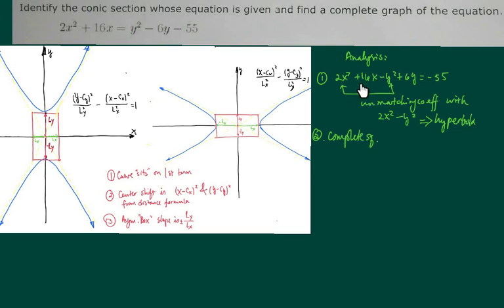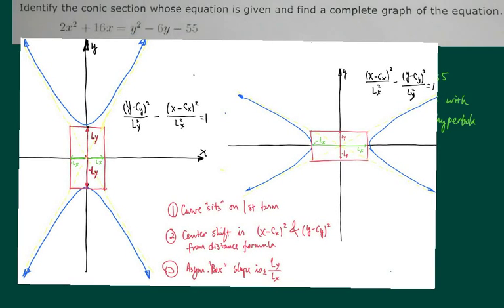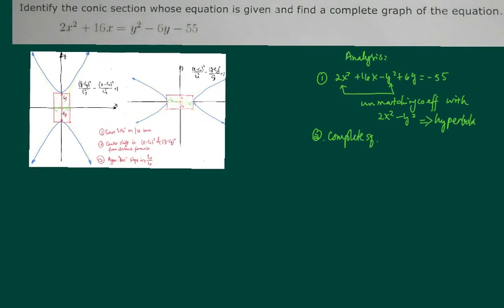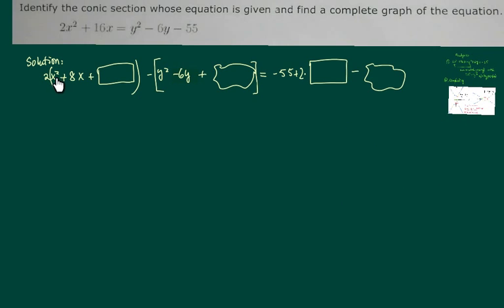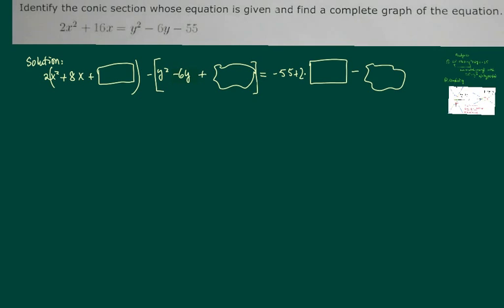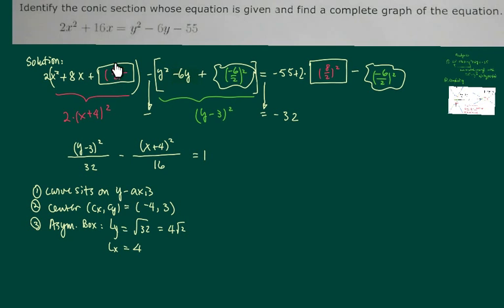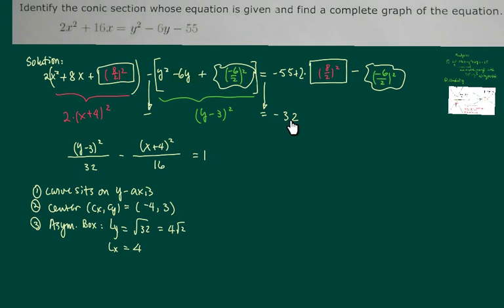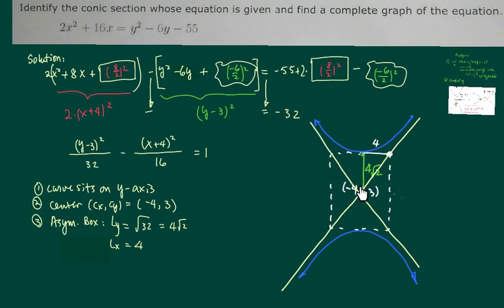Conics, hyperbola: How to graph a hyperbola from a given equation.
Conics, hyperbola: How to graph a hyperbola from a given equation. Given the equation 2x^2 + 16x = y^2 -6y - 55, I explain how to make a graph from it.